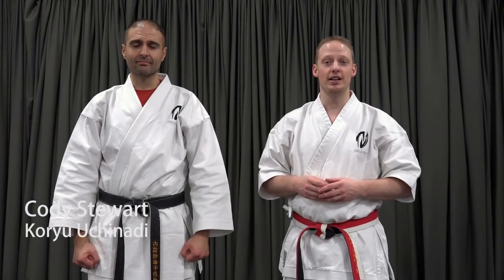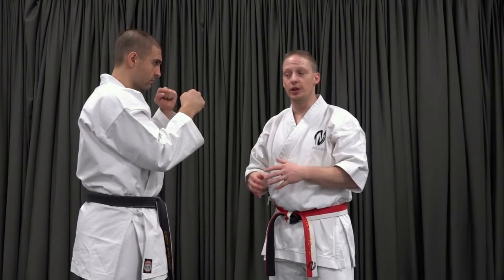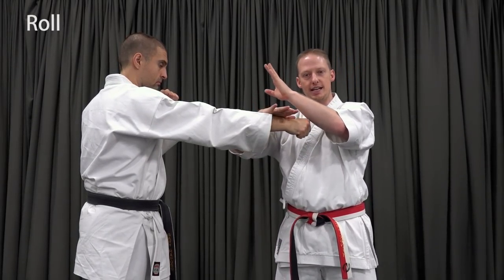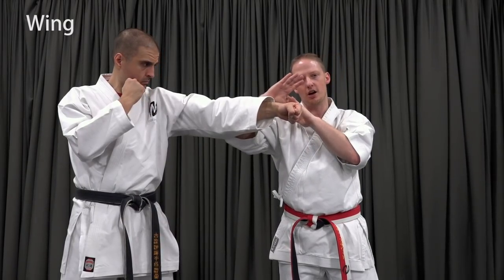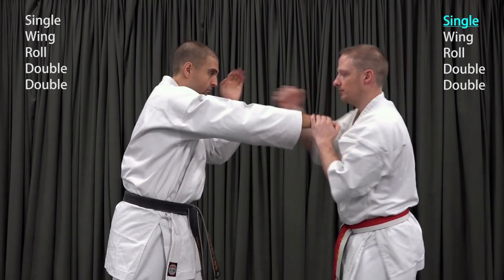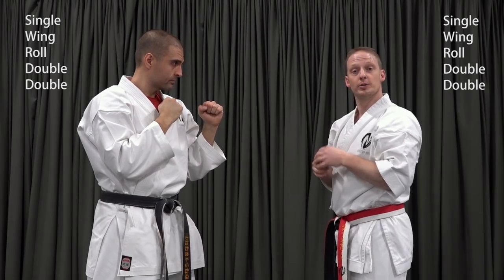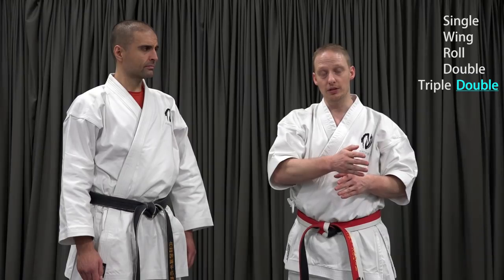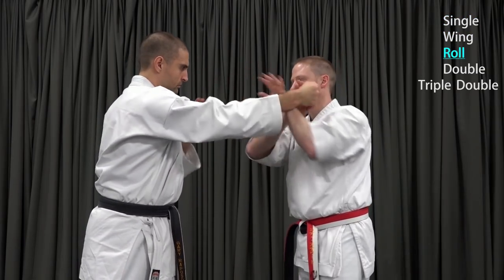KU Quick Tips - Straight Punch Tegumi II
In this KU Quick Tip I share a sequence for training checking and trapping your opponent's linear strikes in a repetitive, back and forth practice. This video follows on from the Straight Punch Tegumi video, in which 1-2-3 touch checking patterns were introduced. Here we introduce 2 new receptions, and put them all together in a sample sequence for continuous practice with a partner.

Many similar exercises exist, with different methodologies designed to achieve specific outcomes. This exercise addresses receiving a straight punch as a Habitual Act of Physical Violence (HAPV), but could in reality be used to intercept a shove, grab, or any linear strike. This is a brief summary of some of what we hope to achieve with the drill in Koryu Uchinadi.

Cody Stewart is a martial arts instructor of Koryu Uchinadi Kenpo Jutsu under Hanshi Patrick McCarthy. KU is a style of karate that utilizes impacting, clinch, throws, chokes, joint locks, and groundwork within a traditional Japanese budo framework. Emphasis is on civil self defense against habitual acts of physical violence (HAPV) and how all of the defensive themes are embodied in kata movements.